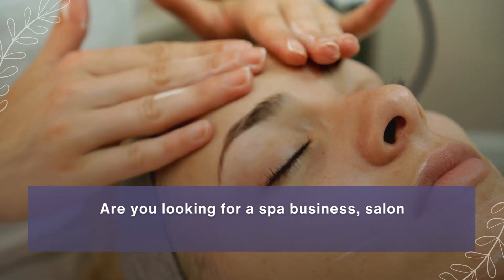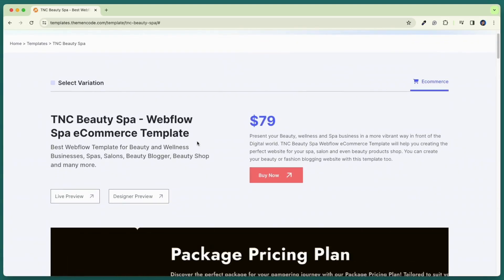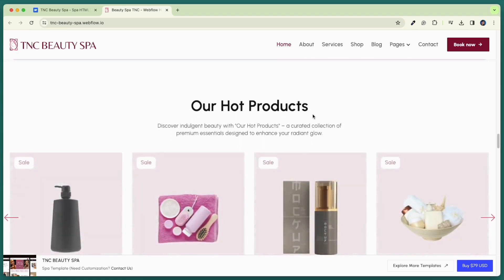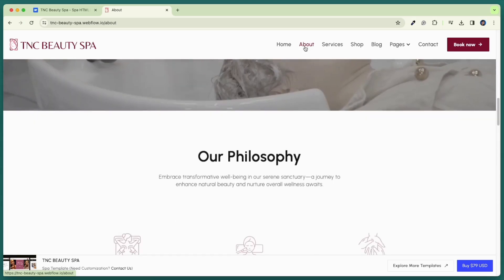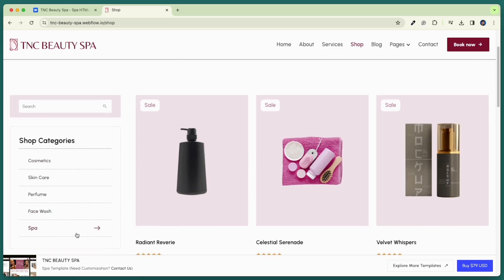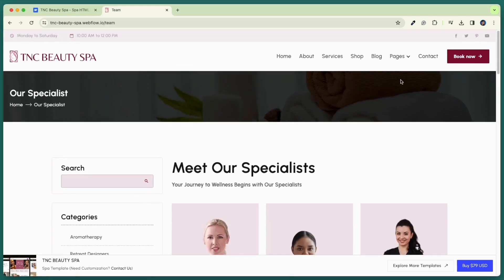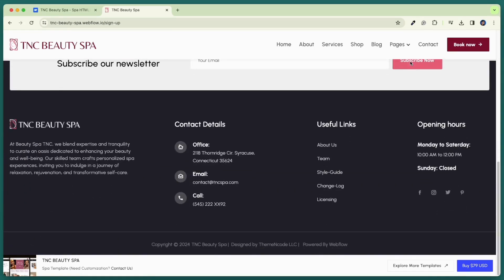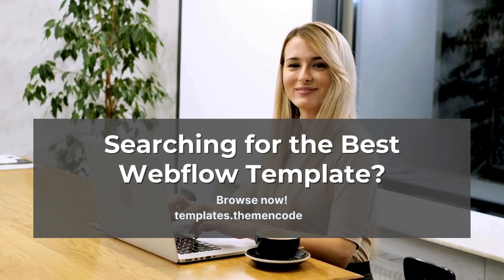Best Webflow Spa Template | TNC Beauty Spa | Webflow eCommerce, CMS, Blogging, Multi-page Template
In this video, you will find all the information about TNC Beauty Spa - Webflow Spa Template. This Webflow template is ideal for Spa businesses, Beauty salons, Fitness centers, Yoga studios, Luxury resorts, Blogging, and more. TNC Beauty Spa has a powerful CMS functionality that enables easy creation, modification, and website content management. The integrated eCommerce feature of this template enables owners to showcase their services and sell them online. It allows displaying service packages and accepting inquiries. You can promote your services with an integrated blog section and promote through social media. This webflow spa template sets a new standard for digital excellence in the spa industry.

ThemeNcode developed this Webflow Spa template, which is now available on the Webflow marketplace.TNC Beauty Spa is a dynamic powerhouse designed to improve your website. Its sleek design, user-friendly interface, and powerful features attract your audience and leave a lasting impression. You can use this template in many other ways, such as an e-commerce template for any shop, an agency template, a business template, a blogging template, etc. You can check out the ThemeNcode webflow profile. Many other eCommerce, CMS, blog, agency, etc templates are available.

Read the blog about Restaurant TNC – Webflow Restaurant Template

Timestamps
0:00 Intro
0:11 TNC Beauty Spa Webflow Template
0:21 How to Get This Template
0:44 Template Exploration
3:55 Video End